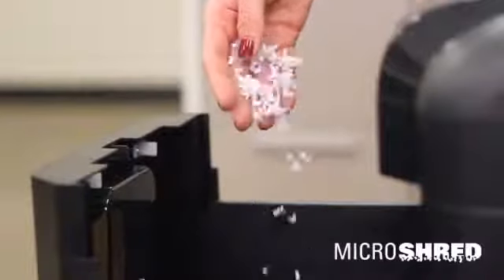Powershred® 465Ms Micro Cut Shredder